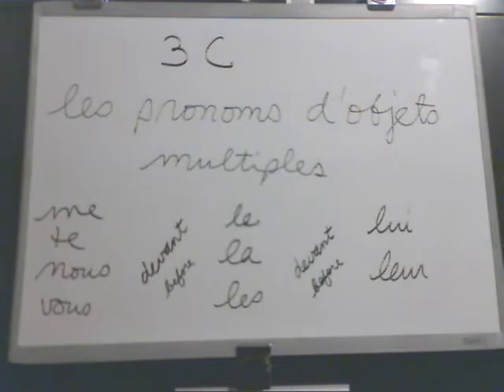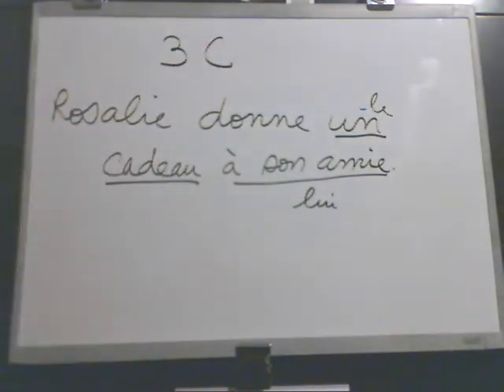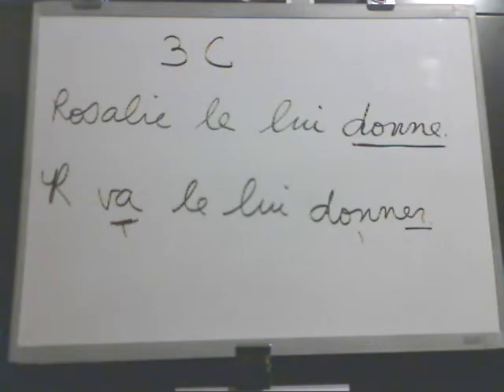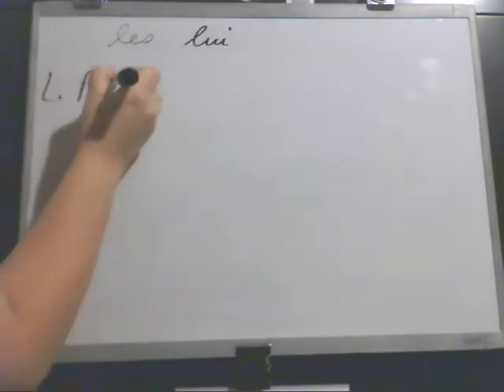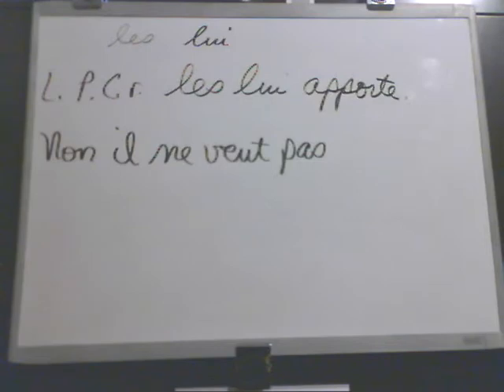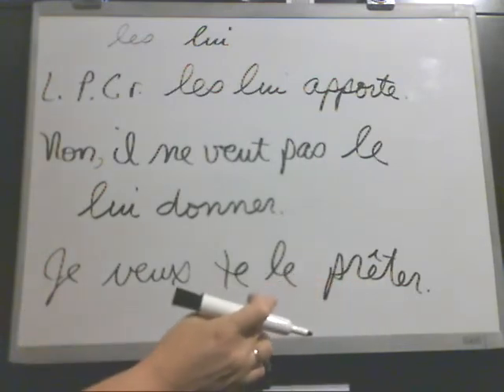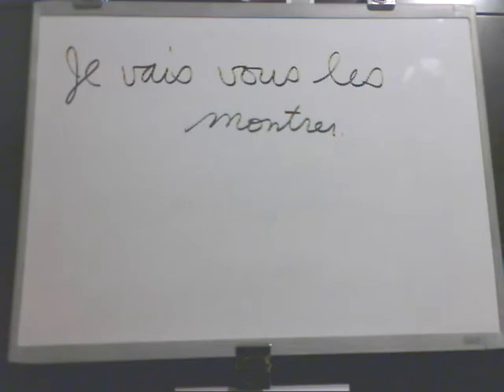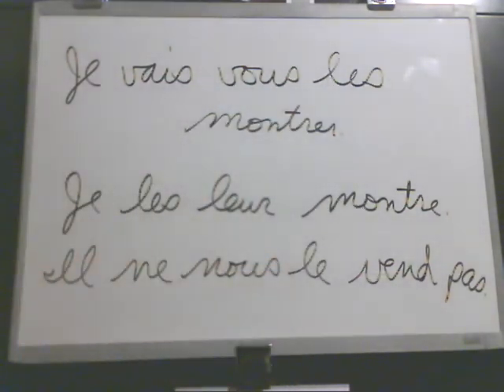French 2 3c